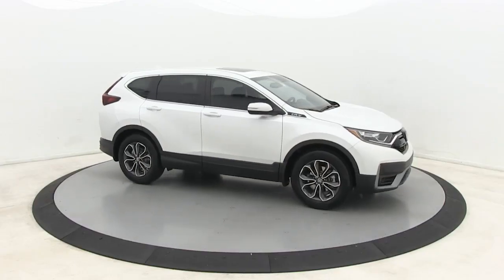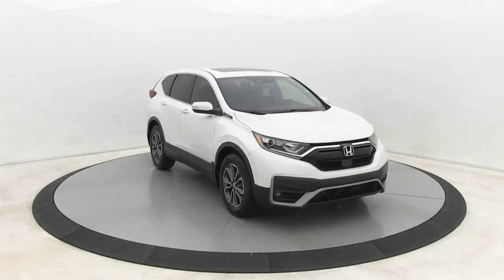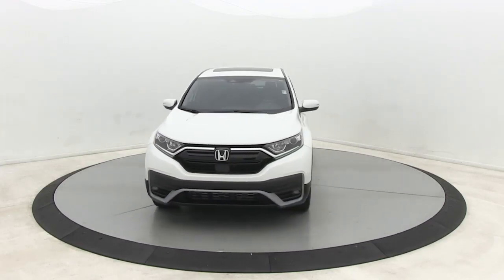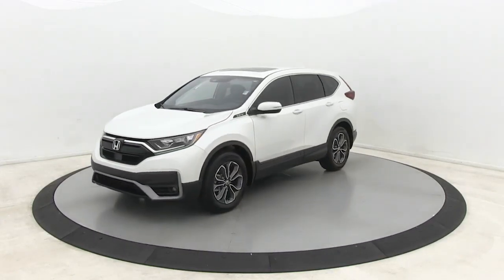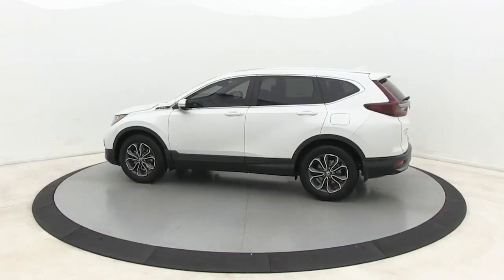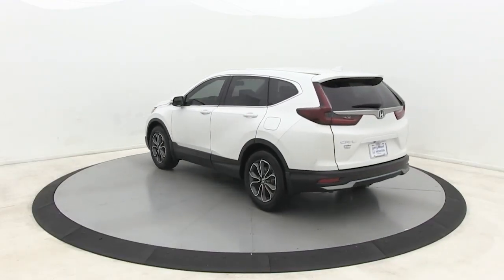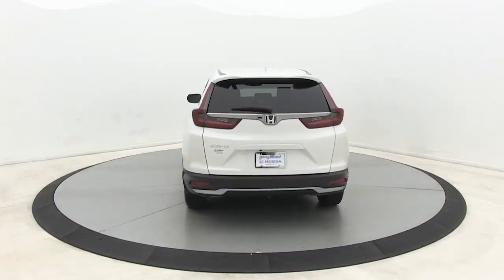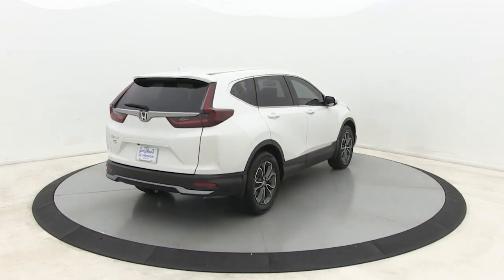2022 Honda CR-V Salisbury, Concord, Kannapolis, Mooresville, Lexington, NC 22H104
Lunar Silver Metallic New 2022 Honda CR-V available in Salisbury, North Carolina at Gerry Wood Auto. Servicing the Concord, Kannapolis, Mooresville, Lexington, NC area.

529 Jake Alexander Blvd South

2022 Honda CR-V EX-L FWD CVT Platinum White Pearl 1.5L I4 DOHC 16Vbr28/34 City/Highway MPGbrbrWe will be happy to deliver the car of your dreams to your front door with NATIONWIDE DELIVERY! See dealer for complete details. * All prices are plus tax, tag/title and administrative fee.